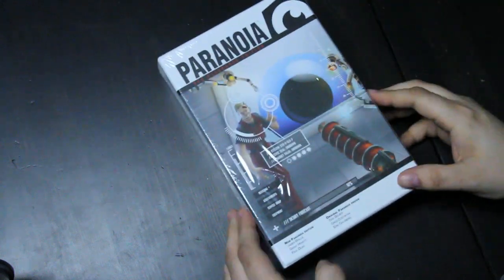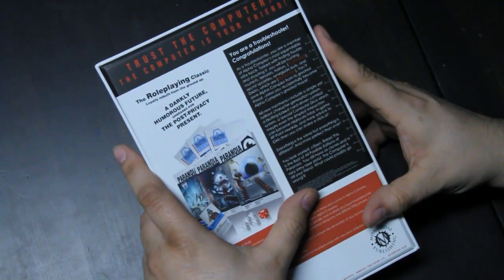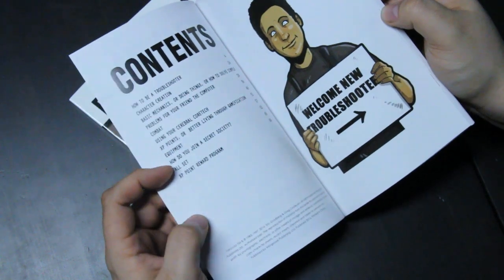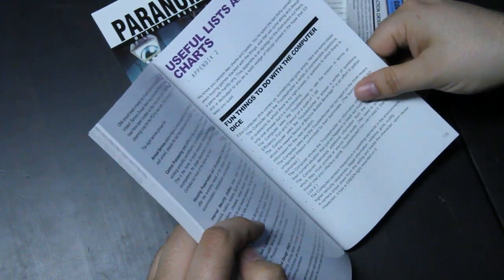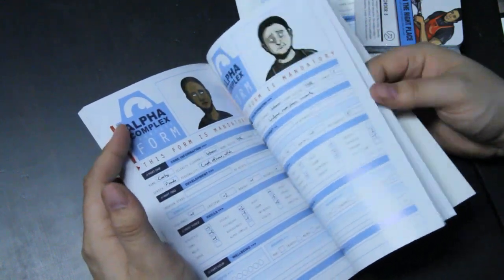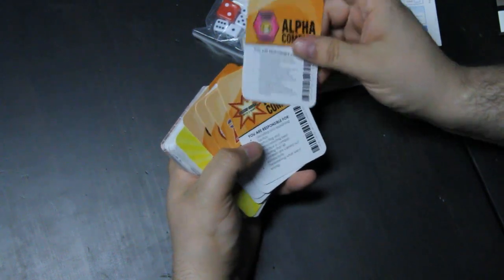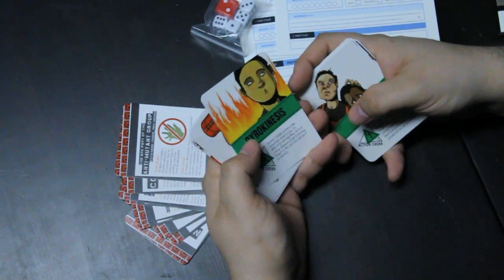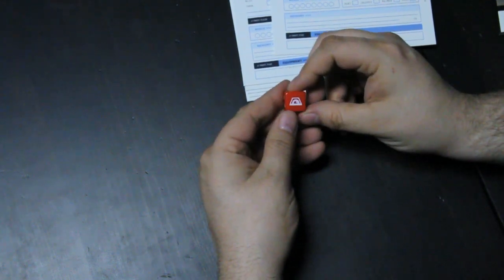Paranoia Red Clearance Edition Unboxing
Unboxing the Red Clearance Edition of the Paranoia RPG by Mongoose Publishing.

This box set contains a series of small manuals and a bunch of cards - everything needed to play this new edition of the Paranoia RPG.